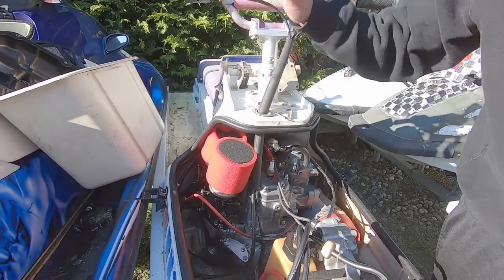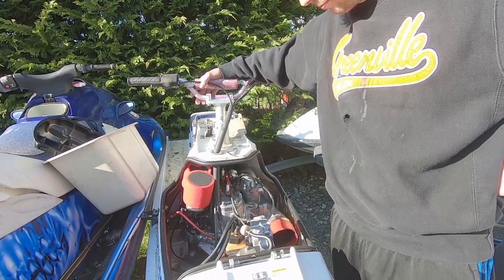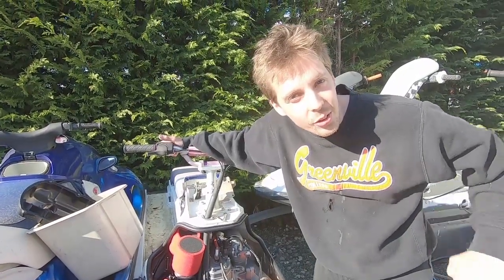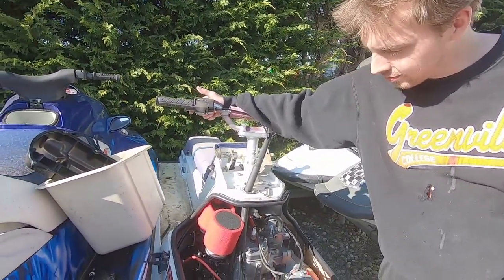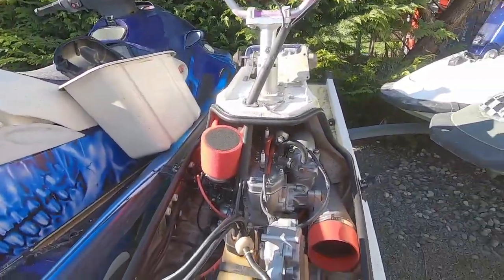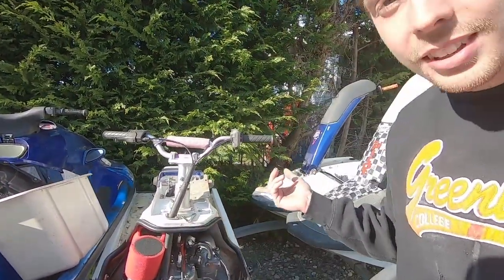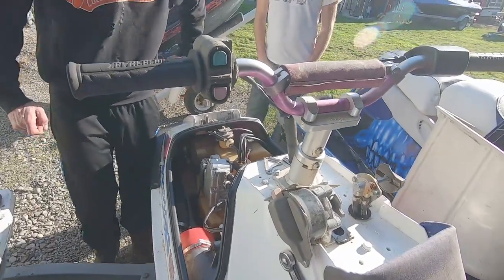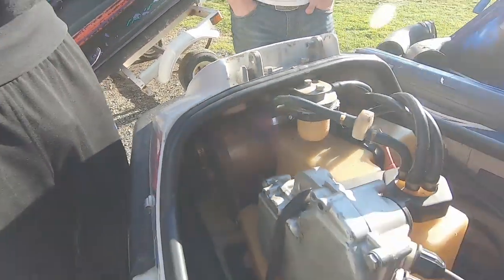Kawasaki x2 update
JetSkiBrothers Kawasaki X2 build. Jacob has got himself a Kawasaki Jetski x2 how far along is the Kawasaki x2 Jetski build